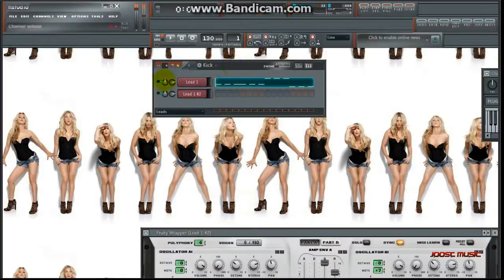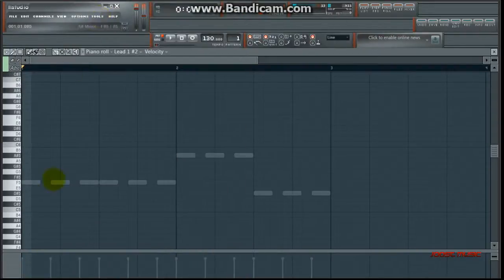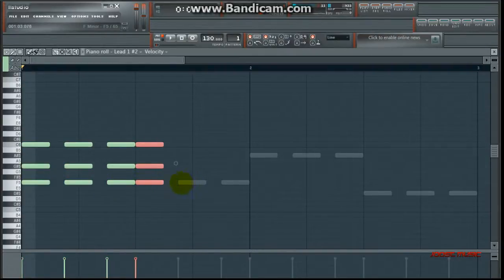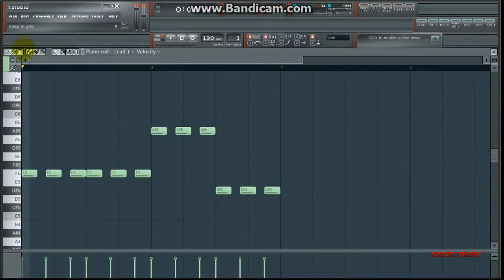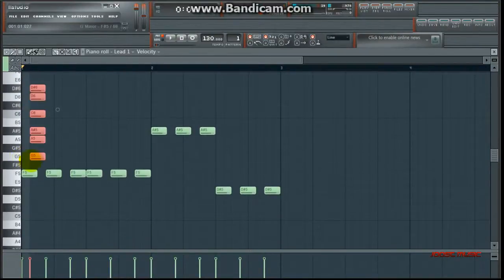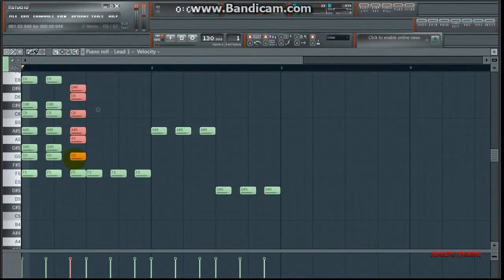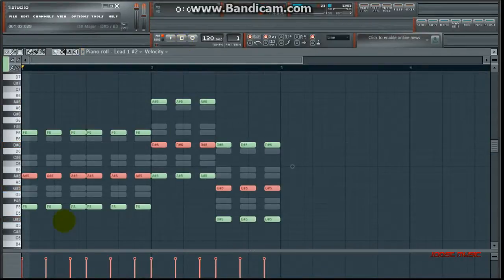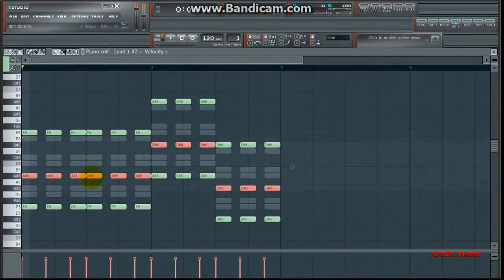FL studio melodies tips and tricks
Learn how to easily make chord melodies with FL studio's pianoroll!